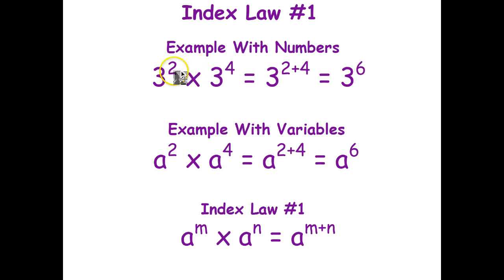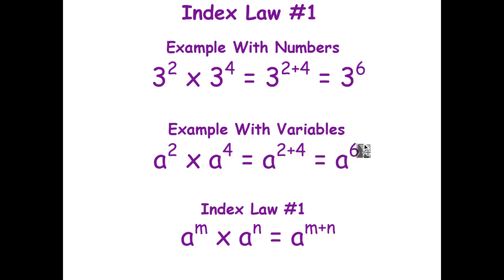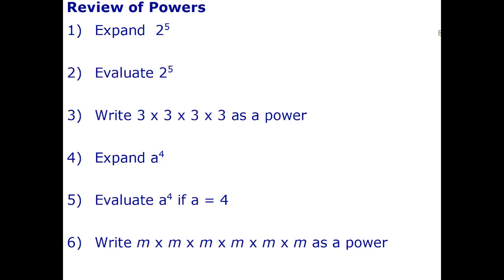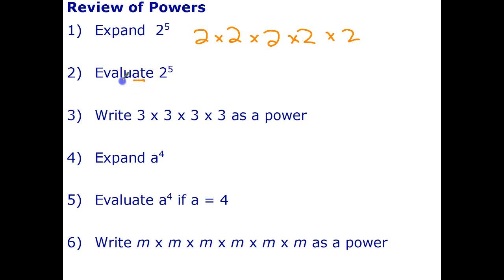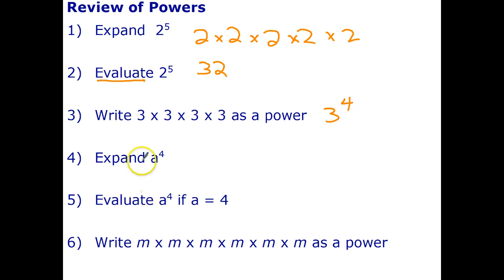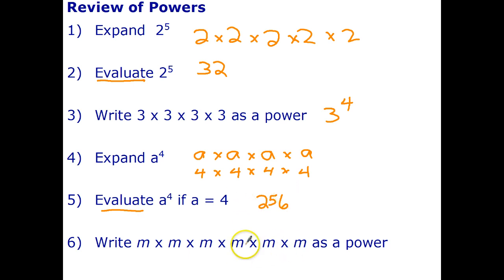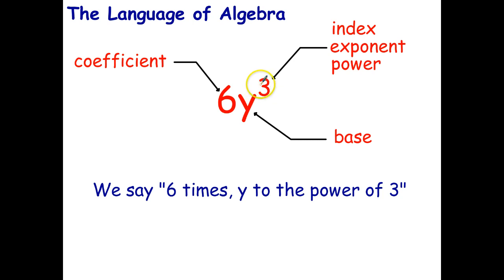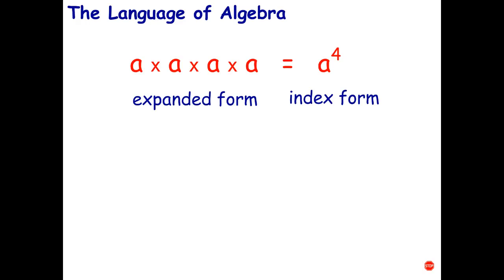Introduction to the Index Laws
In this video series, we will study the index laws with a variable for the base.  This video is a quick review of what an index is and how we write expressions in index form.